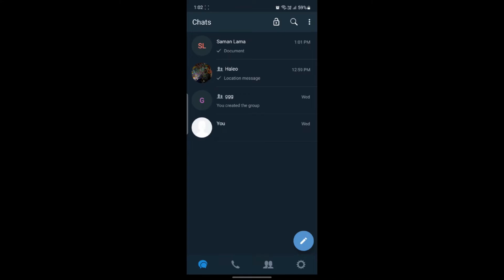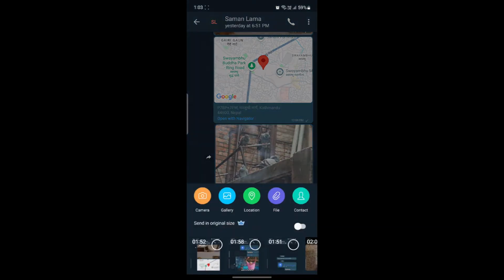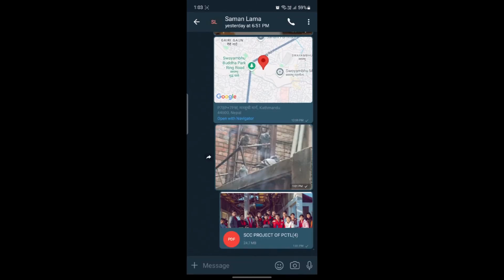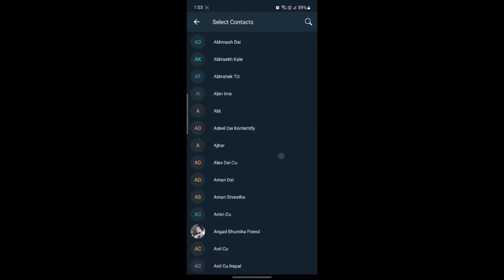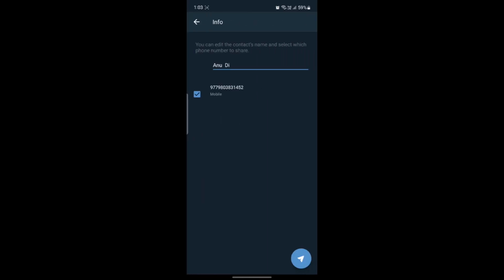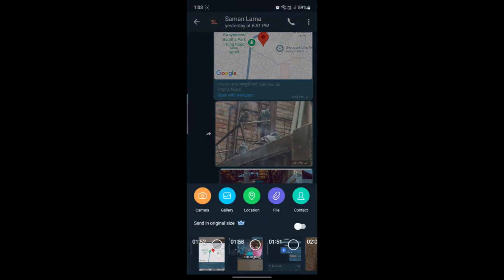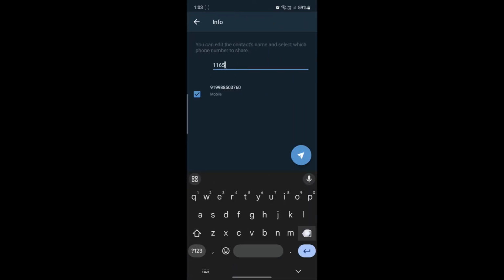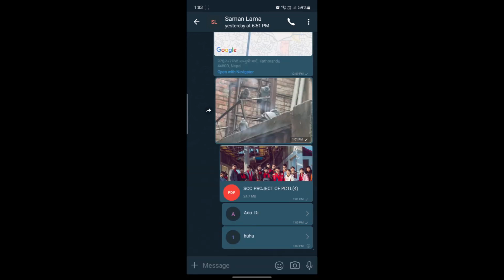How to Share Contacts in Zangi 2024?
In this video, I’ll show you how to easily share contacts using Zangi, the secure messaging app!